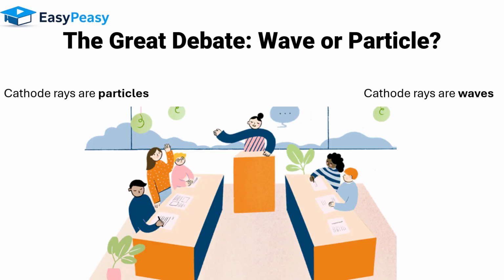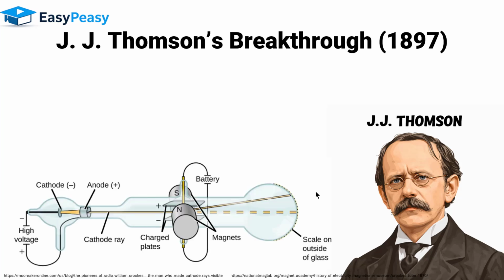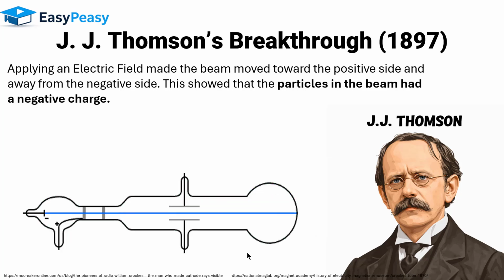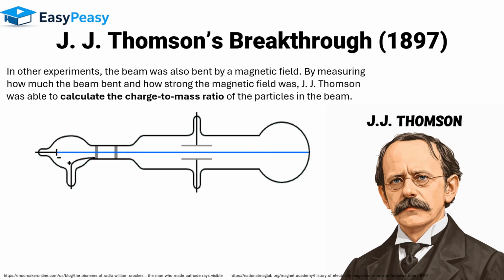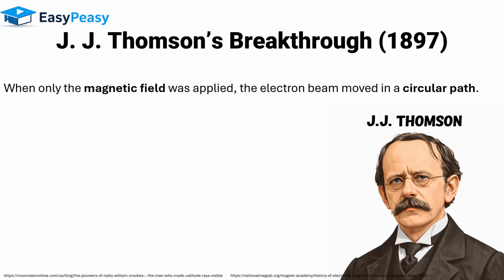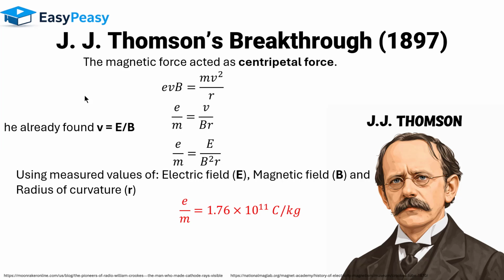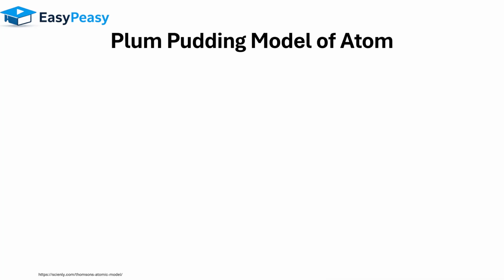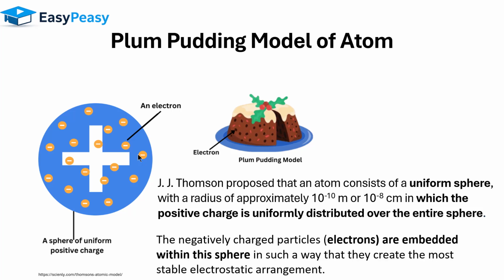This Experiment Proved Atoms Have Electrons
In this video, we explore the famous experiment performed by J. J. Thomson that led to the discovery of the electron, one of the most important breakthroughs in atomic theory.

Using a modified cathode ray tube, Thomson demonstrated that cathode rays are composed of tiny negatively charged particles. By applying electric and magnetic fields, he measured the charge-to-mass ratio (e/m) of these particles, proving that atoms contain smaller subatomic particles.

In this lecture, you will learn:

⚡ How the cathode ray tube works
🔬 The experimental setup used by J. J. Thomson
📊 How the charge-to-mass ratio (e/m) of the electron was determined
⚛️ Why this experiment proved that atoms are divisible
🧠 How this discovery changed our understanding of atomic structure

This video is designed for college chemistry students, general chemistry courses, and anyone studying atomic structure and the history of atomic theory.